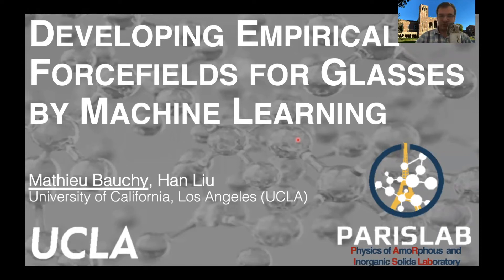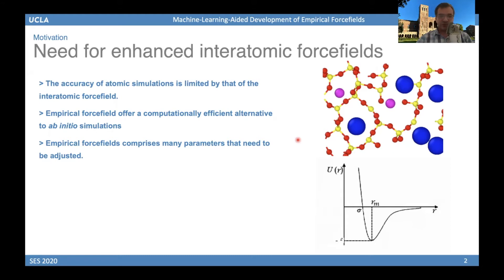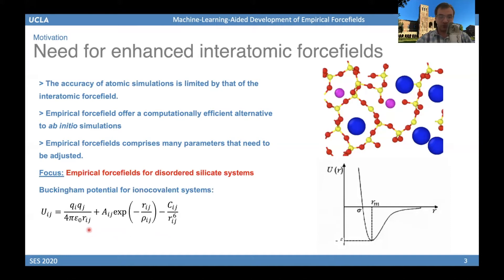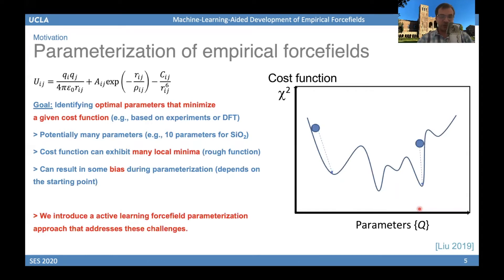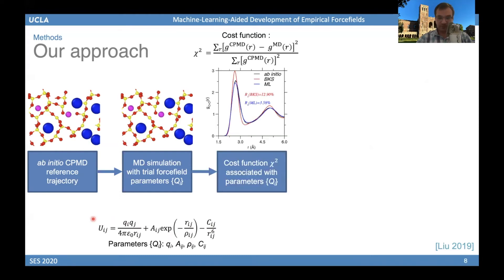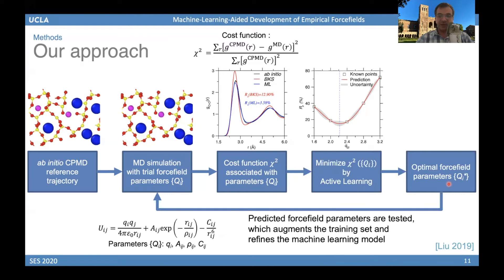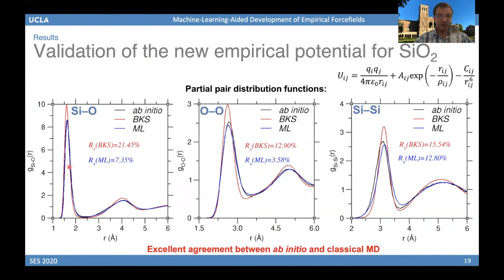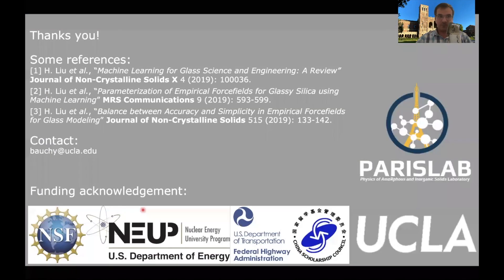Interatomic forcefield parameterization by active learning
In this presentation, I present the machine learning approach that we developed to parameterize interatomic potentials (forcefields) for classical molecular dynamics (MD) simulations of silicate glasses. The developed potential is optimized by active learning (Gaussian Process Regression and Bayesian Optimization) so as to match with ab initio Density Functional Theory (DFT) data.